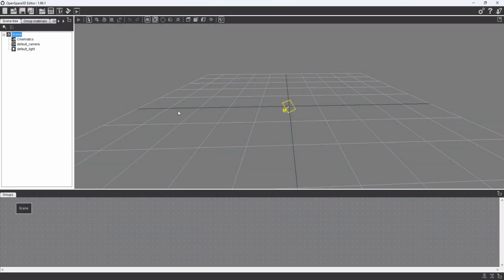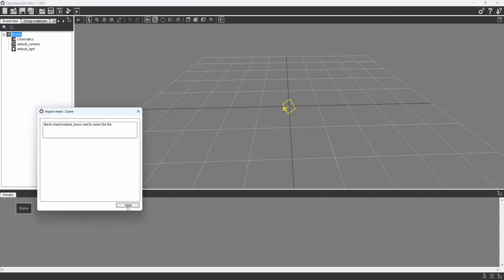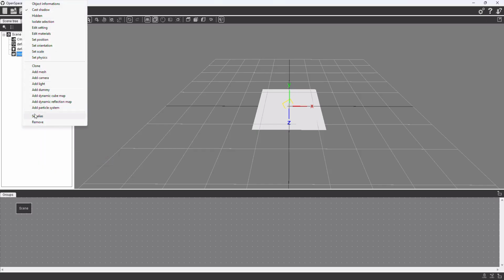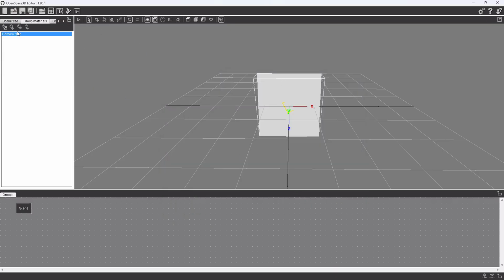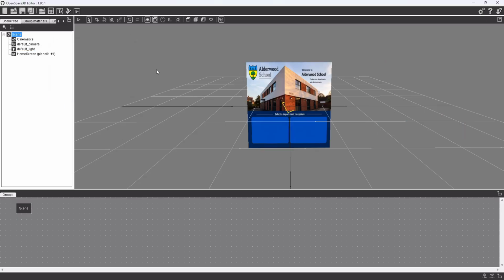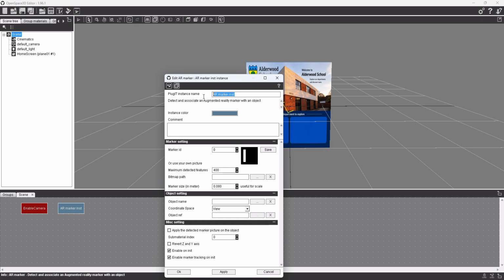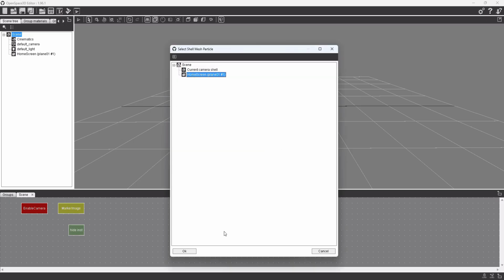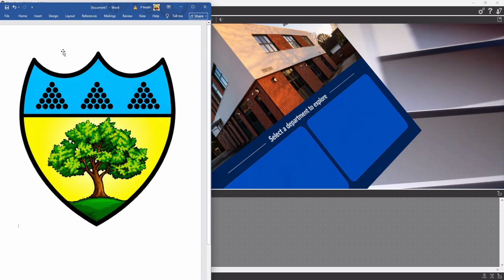OpenSpace3d AR Tutorial Part 1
A quick tutorial to show how to make a simple AR app using OpenSpac3D. Perfect for those learning how to make an app for R070 for the Cambridge Nationals.